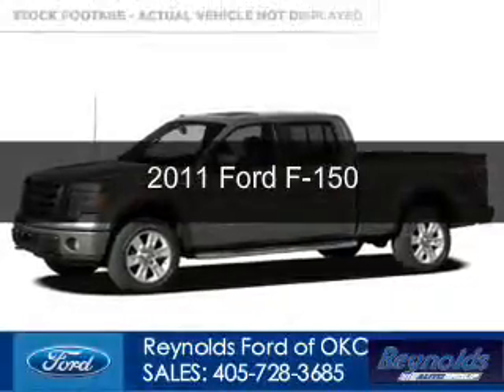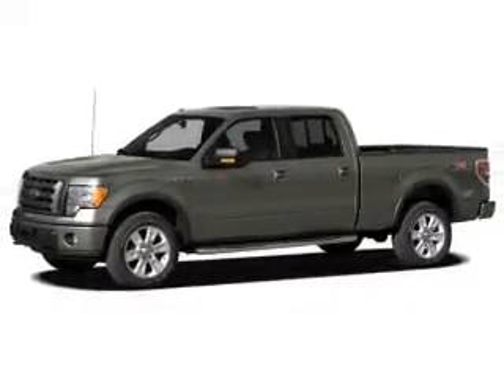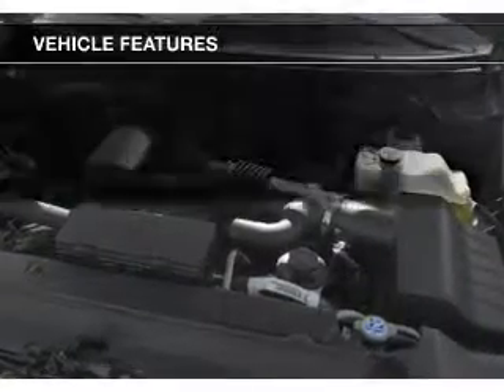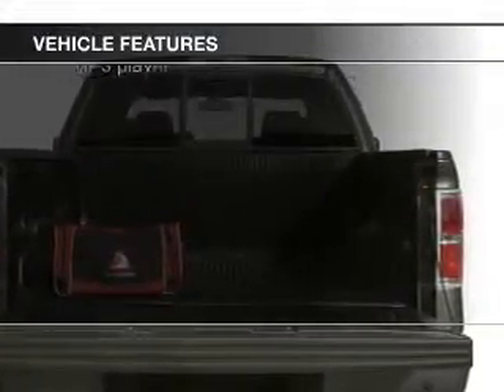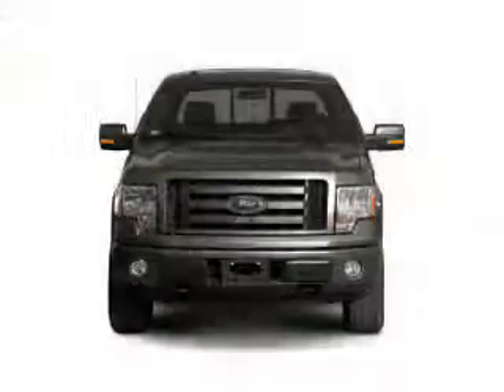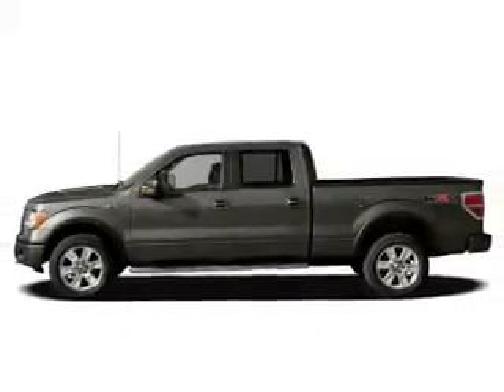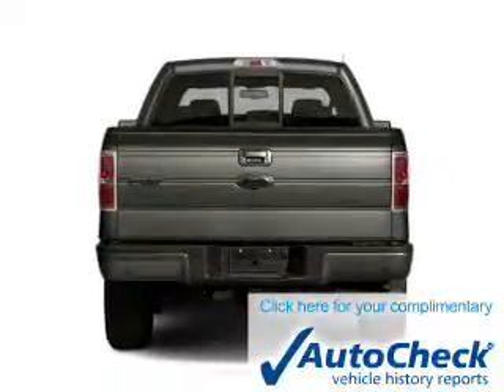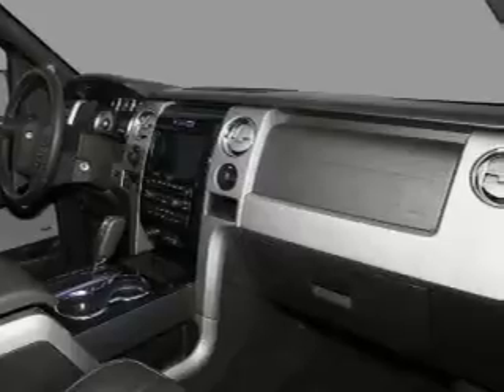2011 Ford F-150 - Oklahoma City OK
Phone:
Year: 2011
Make: Ford
Model: F-150
Trim:
Engine: 3.5 liter 6 cylinder 24 valve
Transmission: 6-Speed Automatic
Color: Gray
Mileage: 43552
Address:
7320 NW Expressway